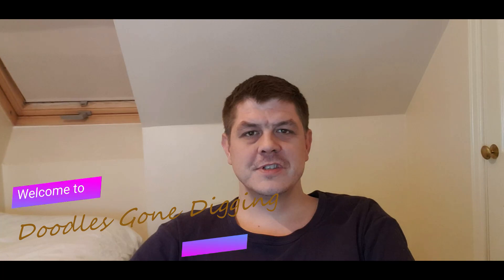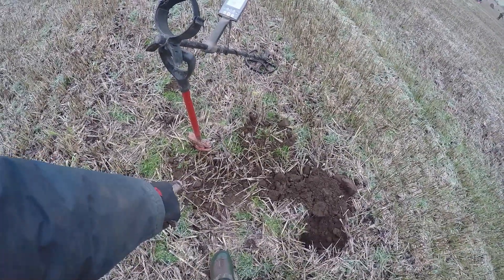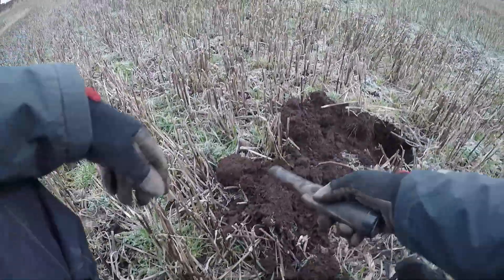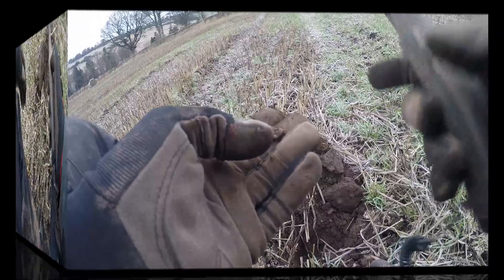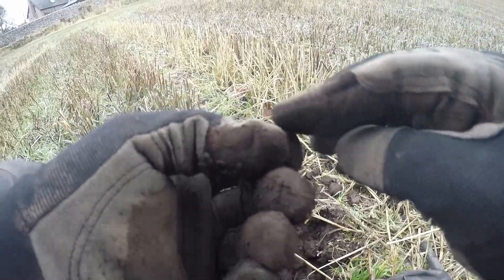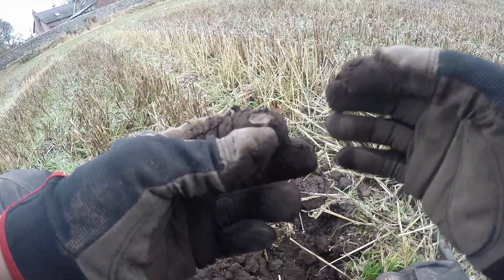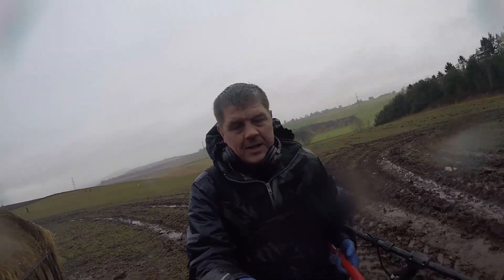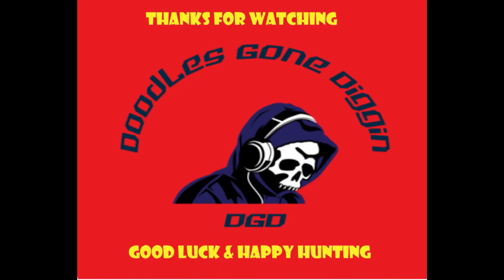Metal Detecting on a Sunday Dig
Well out on another metal detecting adventure, managed a few nice artefacts and buttons. thank you for joining me on my adventure and